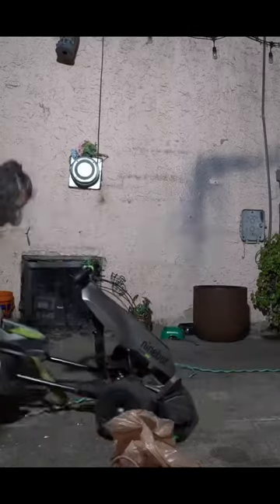I customized my Ninebot GoKart (part 6)